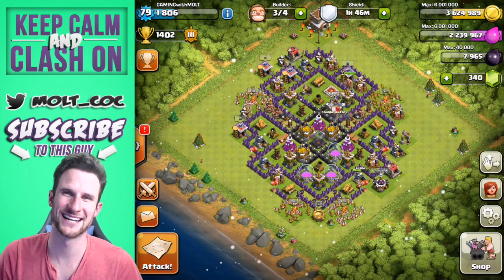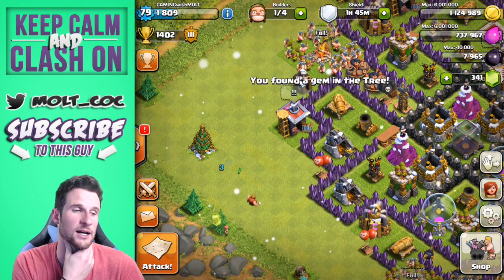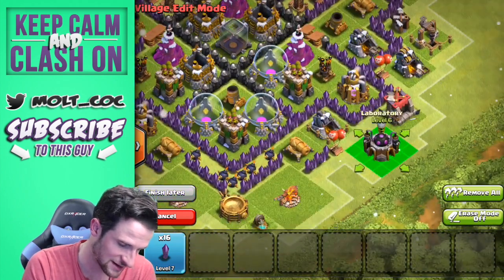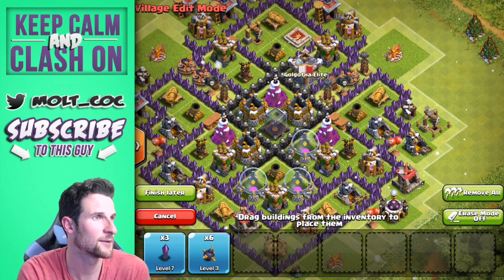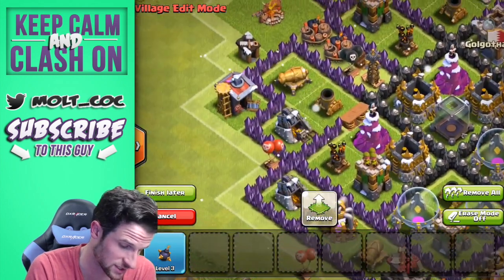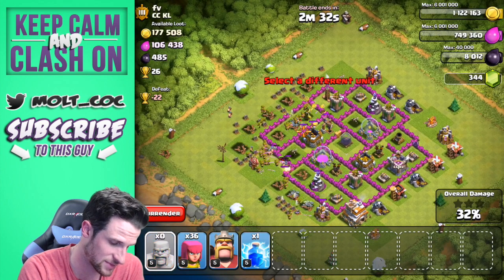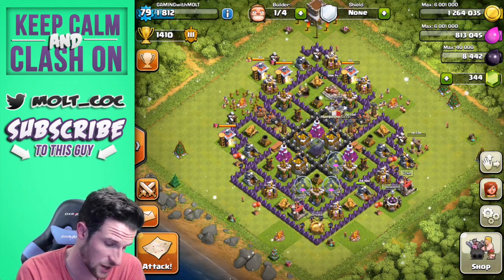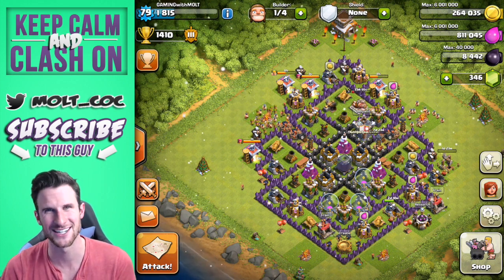Clash of Clans | Upgrading | Let's Clash